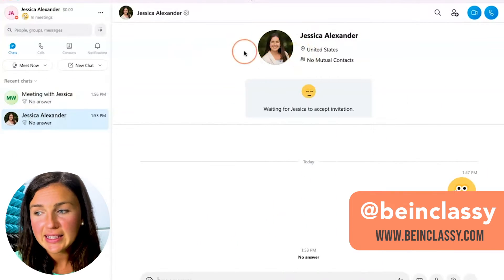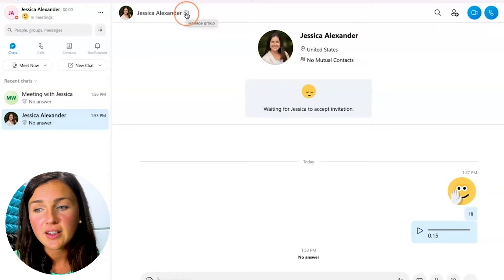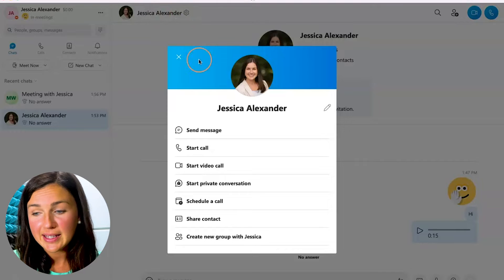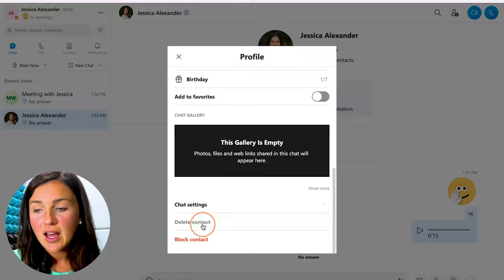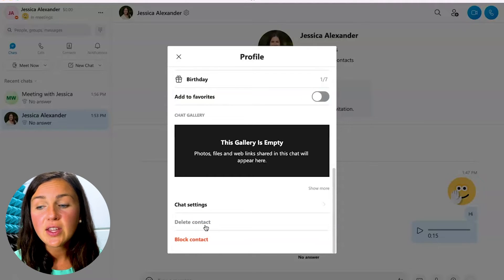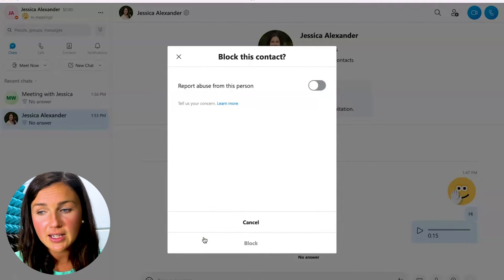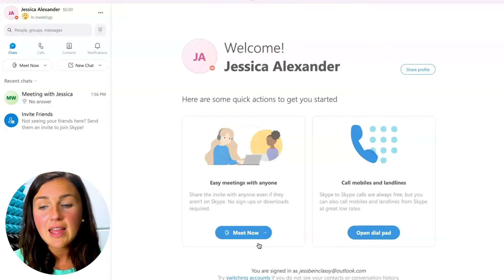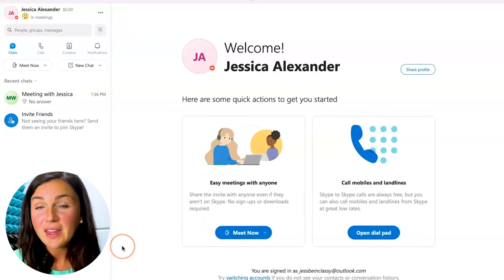Skype: How to Block Someone on Skype - Block a Contact in Skype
In this video I will show you how to block someone in Skype.  You will learn how to block a contact or someone else and they will not be able to contact you any further on Skype.